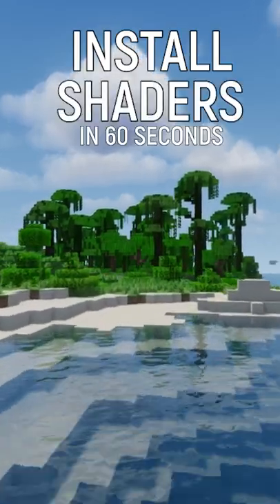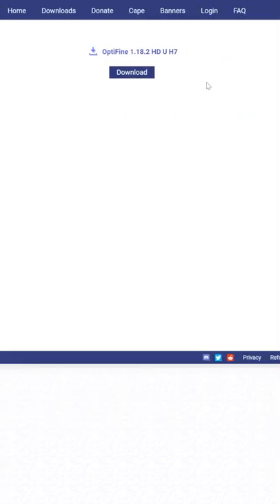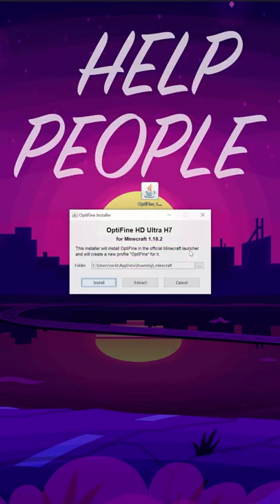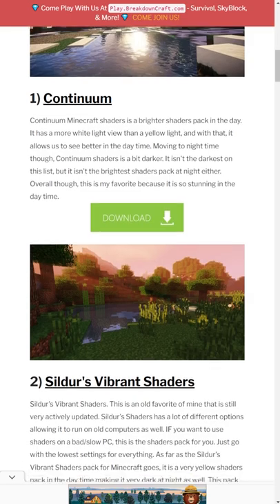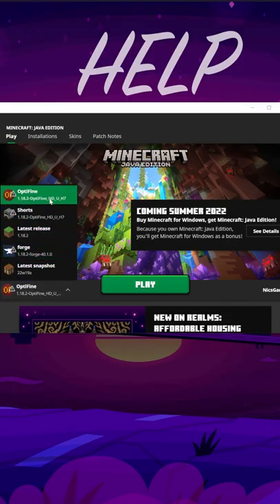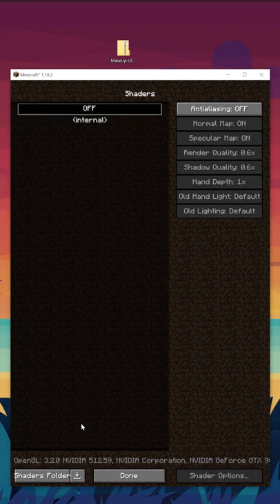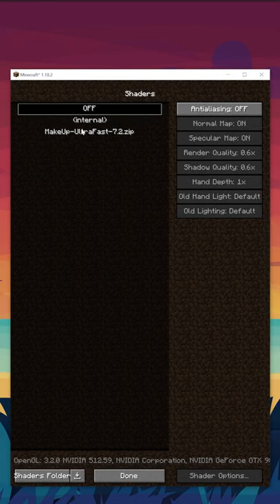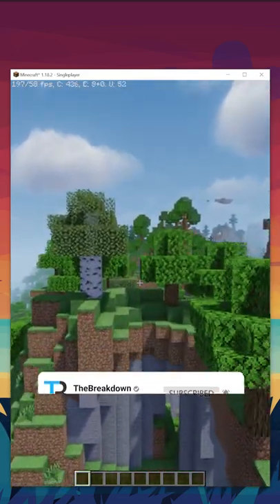How To Download Shaders in 60 Seconds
If you want to install Shaders for Minecraft in under 60 seconds, this is the video for you! We show you exactly how to get shaders in under 60 seconds.

This includes how to get Optifine for shades, how to download a shaders pack, and finally, how to use shaders in Minecraft after getting it installed. You can find all of the links you’ll need below!

Shaders for Minecraft really is one of the best Minecraft mods you can install. It transforms the entire look of Minecraft from the ground up making it look truly stunning. There are even shaders packs built to run on lower-end PCs meaning that nearly anyone can enjoy some kind of shaders in Minecraft.

Luckily, this video shows you how to get shaders downloaded and installed in 60 seconds!